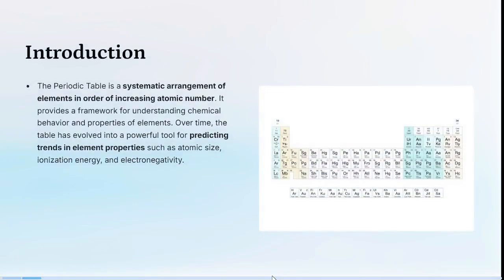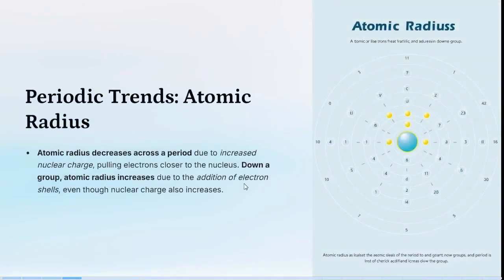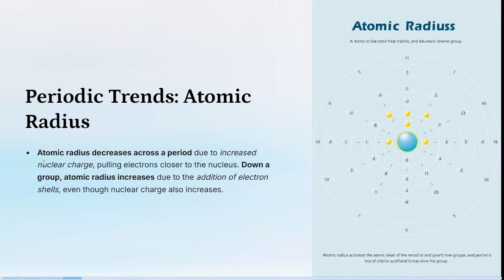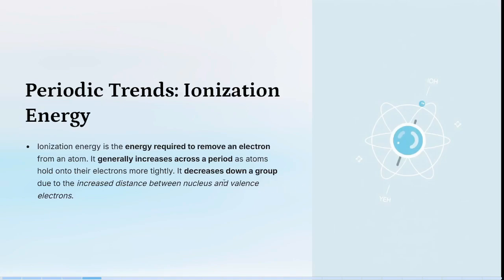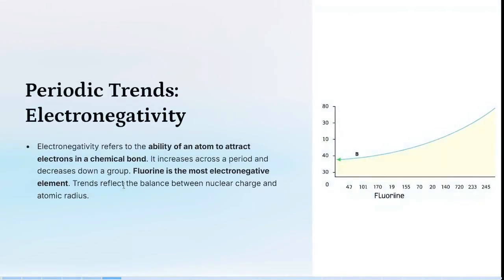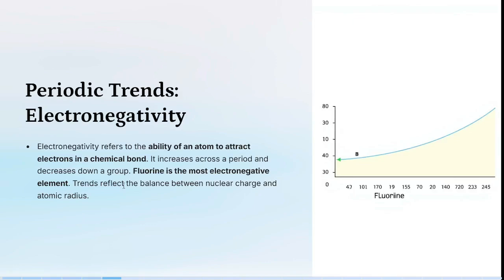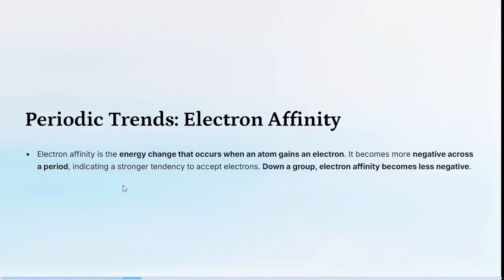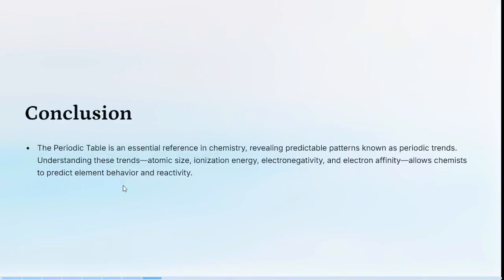4. PERIODIC TABLE AND PERIODIC TRENDS